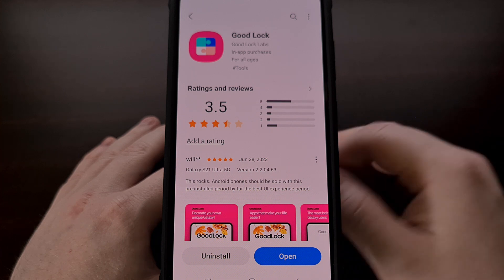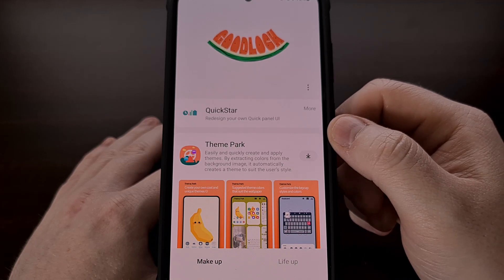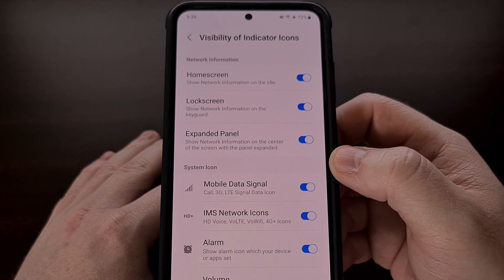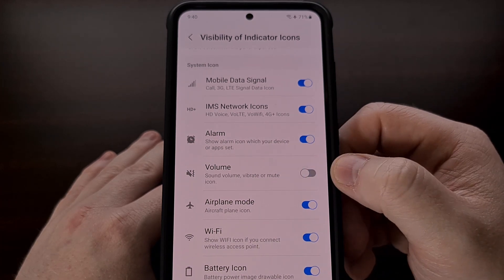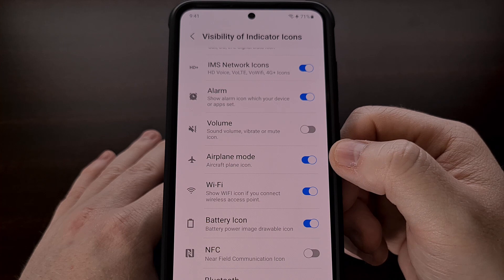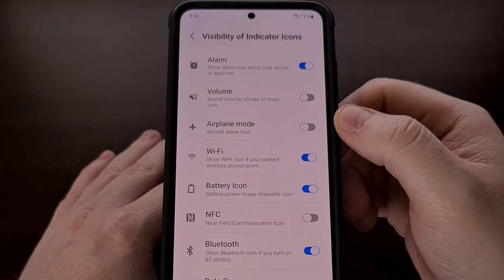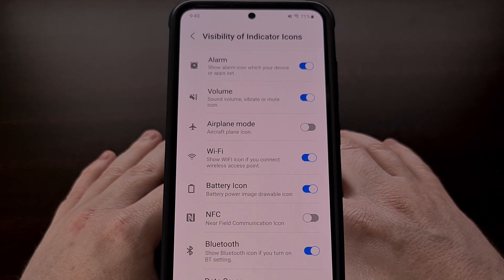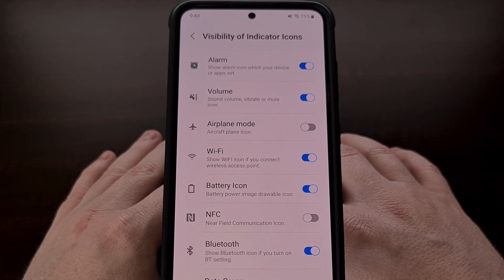Samsung Galaxy One UI | Hiding Status Bar Icons with the QuickStar Good Lock Module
After installing the QuickStar module on your Samsung Galaxy smartphone or tablet, you can hide just about any status bar icon you want.

Video Description
I have the Samsung Galaxy S23 here and in todays video I want to show you how to hide Status Bar Icons on this device as well as older Samsung Galaxy smartphones and tablets running the stock One UI firmware.

This includes the Galaxy S20 series, Galaxy Note 20 series, Galaxy S21 series, Galaxy S22 series, the company's Galaxy Tab tablets, and many of their mid-range Galaxy A and Galaxy M devices as well.

This process should work on your Samsung device as long as you can install QuickStar module within the Good Lock application.

For those who are unaware, Good Lock is a customization application from Samsung themselves and it can be found in the company's own Galaxy Store. If you need help with installing Good Lock then be sure to check the video description below. I have a video showing how to install the official app and another video that helps people who are unable to find it due to region restrictions.

I'll include both links down there.

Once you have the Good Lock application installed, open it up and then scroll through the list of modules until you find the QuickStar module.

Tap the down arrow icon to begin installing it.
Once installed, you should find it at the top of the list here.

Now we just need to tap on it from the Good Lock application to access the features it offers.

From here, look for the Visibility of Indicator Icons.
And you should begin to see Status Bar icons that you're familiar with.

If you always keep your phone on vibrate or silent mode then you don't need the status bar icon to remind you of that.
You know the device will always be on vibrate.

So with the QuickStar module, we can disable this Status Bar icon from being visible by tapping the toggle next to it in this list.

Many people don't need to be reminded that they have NFC enabled. . .or that they have Airplane Mode enabled.
So again, we can go through this list and disable the icons that we don't need to see in the Status Bar of our Samsung Galaxy smartphone or tablet.

You can always come back here to enable them again if you decide later on that you miss seeing them.
But this module is a great way to customize your Status Bar so that it only shows icons that you need to see.

As a minimalist, I really enjoy customization options like this and have only ever seen this type of feature offered in custom ROMs in the past.
Samsung has done a lot of great work improving One UI over the years and the Quick Star module adds some great customization features.

Good Lock offers a ton of features for Samsung Galaxy devices and I encourage you to check out the modules offered within it.
I would love to hear which modules you like the most and which features you find yourself going back to down in the comments section below.

1. Intro [00:00]
2.